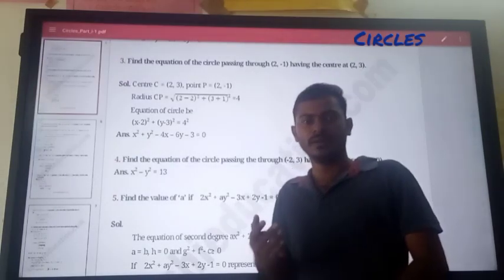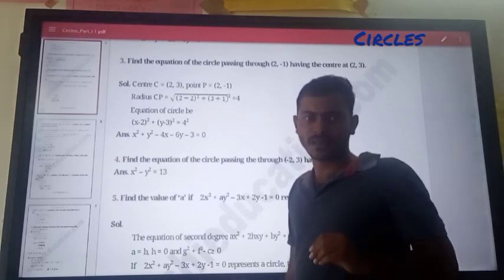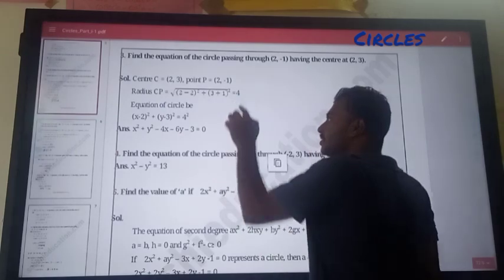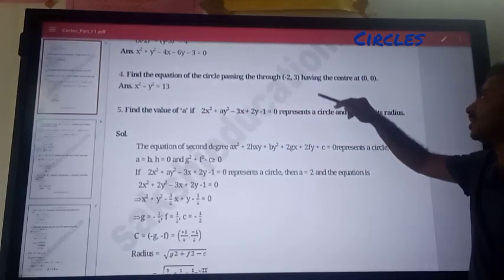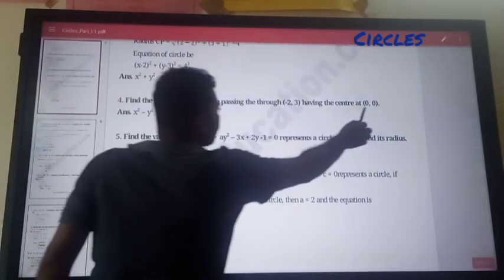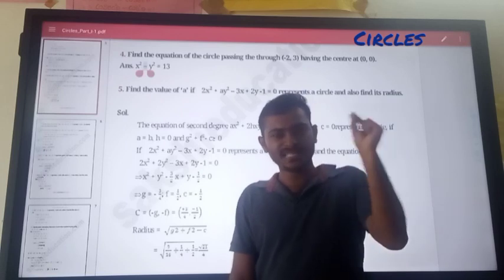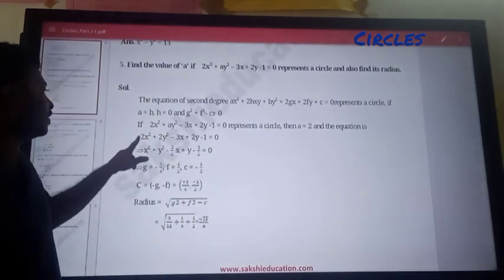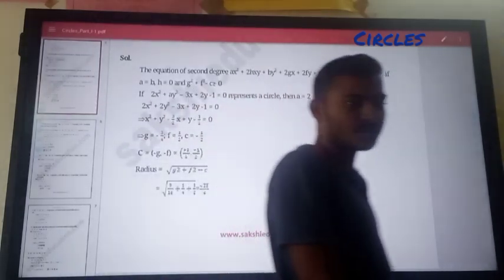pavan sir //2B//circles -2